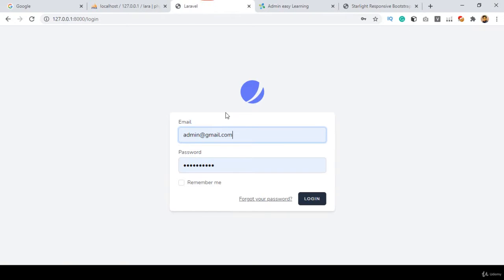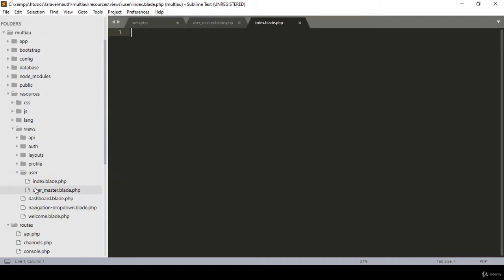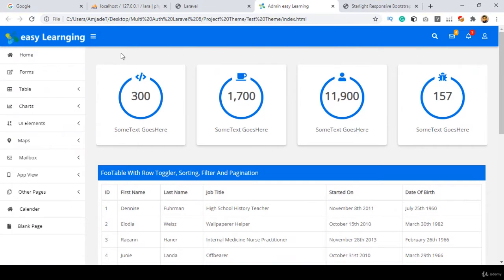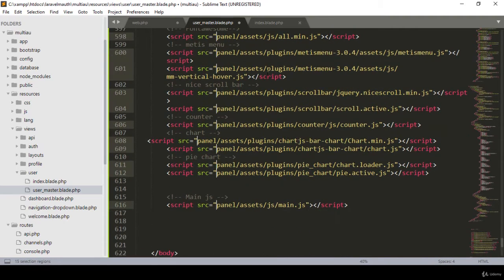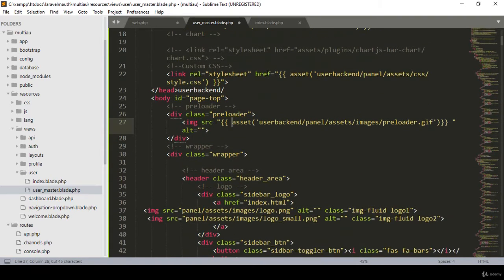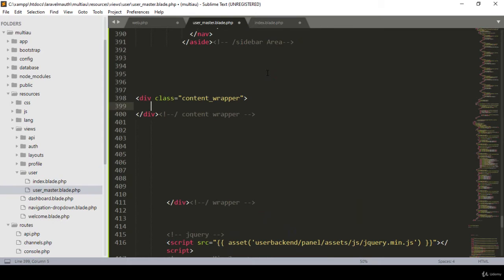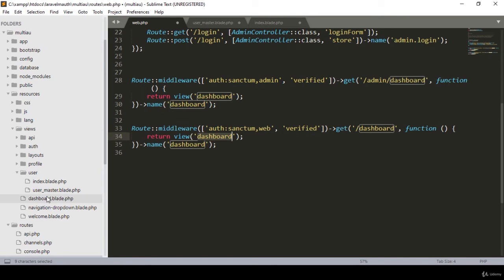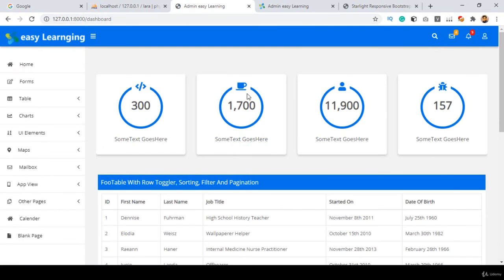3 How to Add User Dashboard Part 2 || Part 4